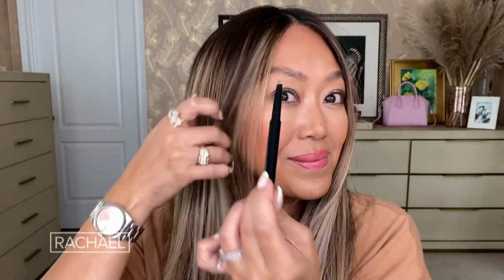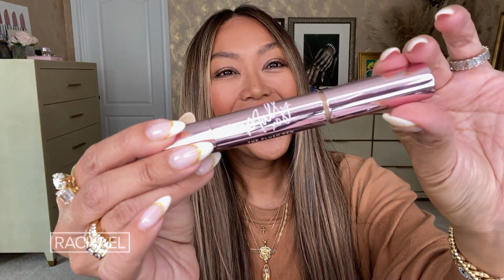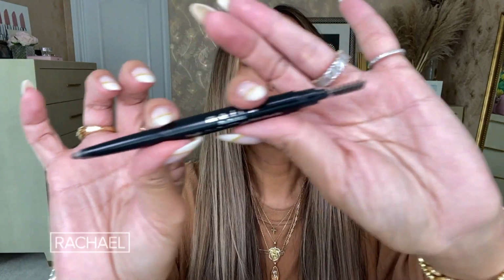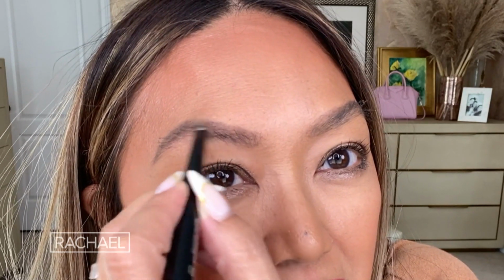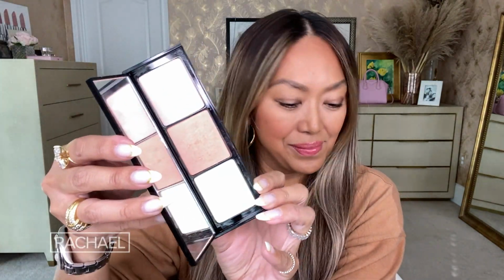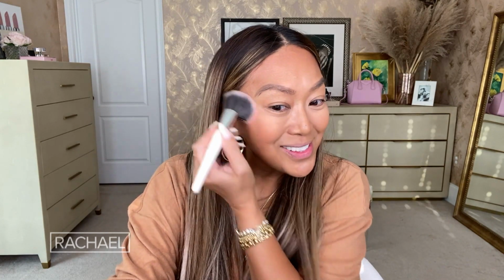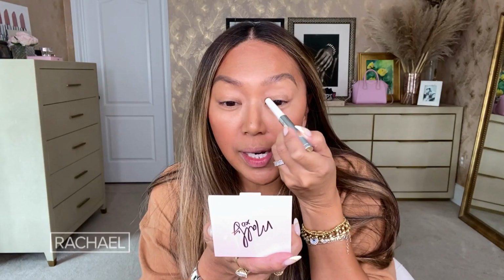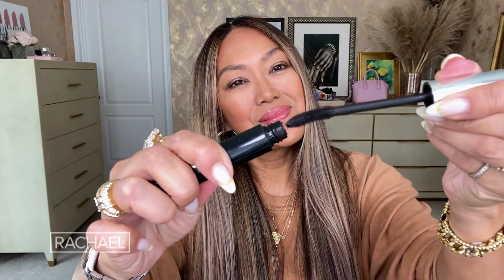2-Minute No-Makeup Makeup Tutorial | Makeup Artist Mally Roncal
Makeup artist Mally Roncal shows you how to perfect the effortless + quick no-makeup makeup look on days when you don't want to wear a full face of makeup.